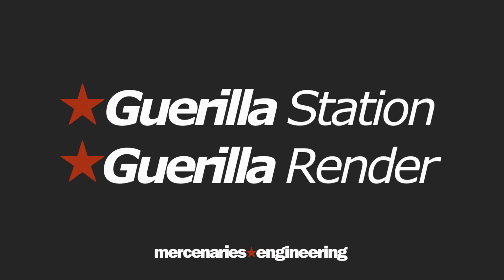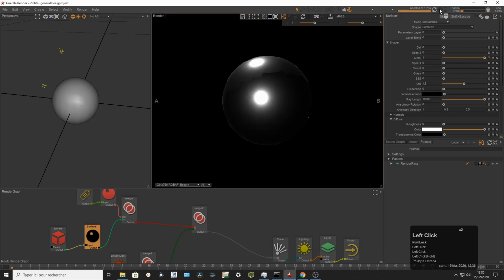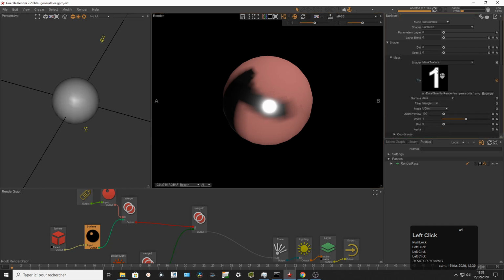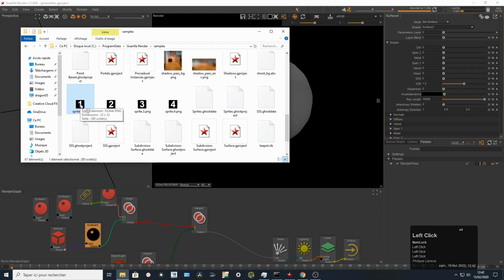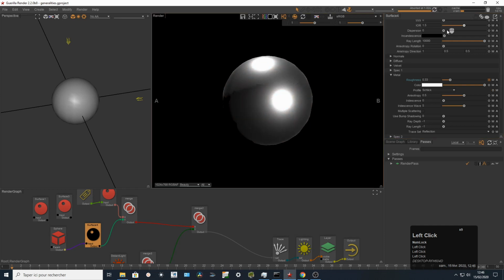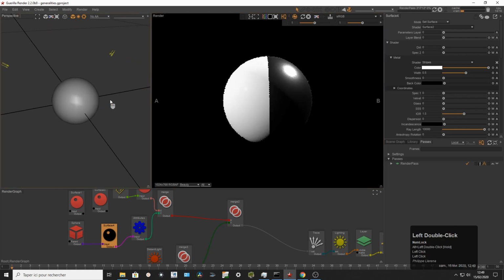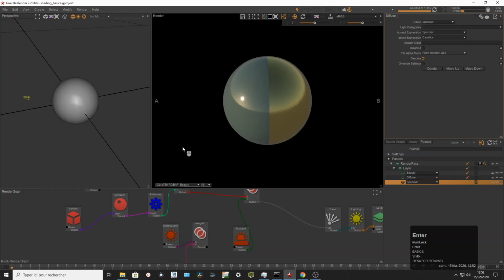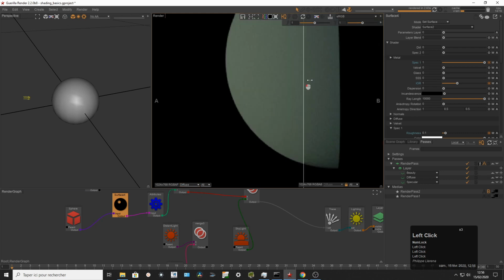Guerilla 2.0 + Shader Surface2 part 1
The new shader Surface 2 in detail